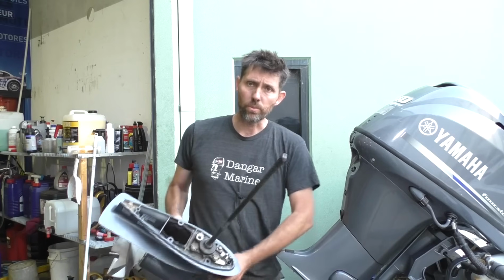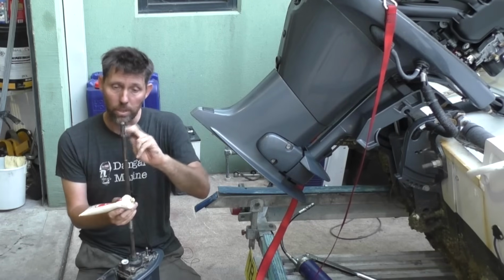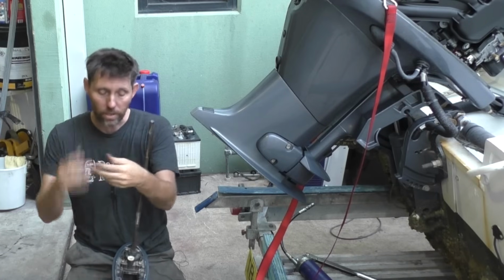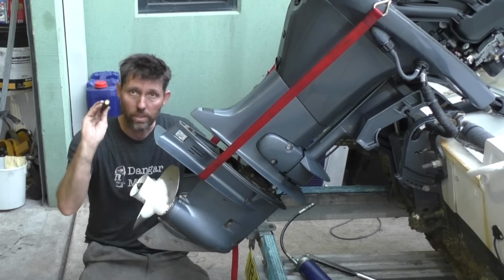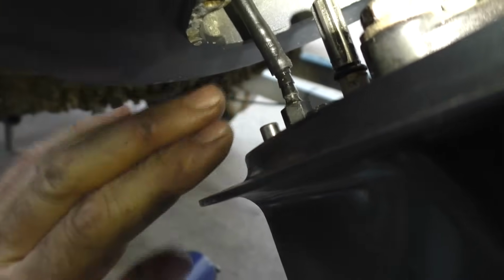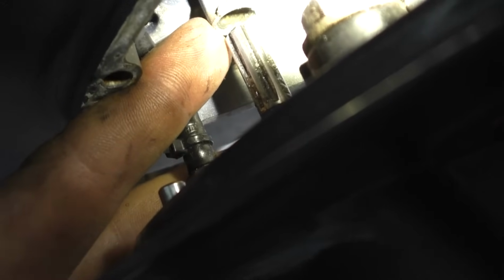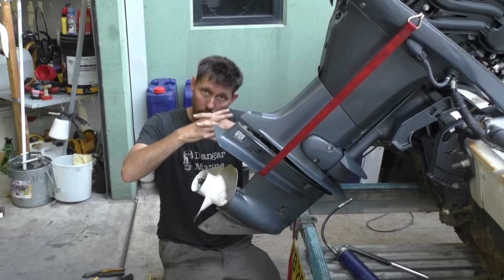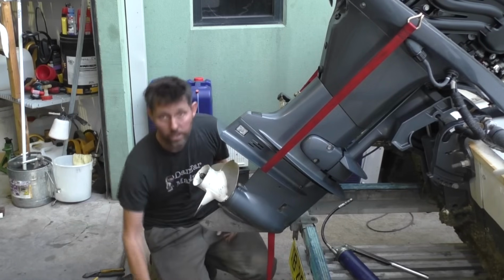Re-installing an outboard lower unit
In this video I show a few tips for re-installing an outboard lower unit or gearbox. This involves using a rachet strap to support the gearbox while you position the driveshaft, water pump pipe or hose and the gear selector.